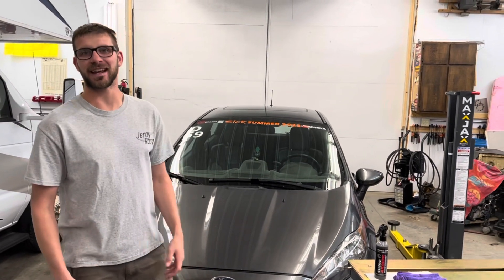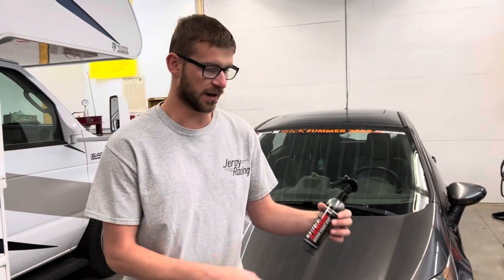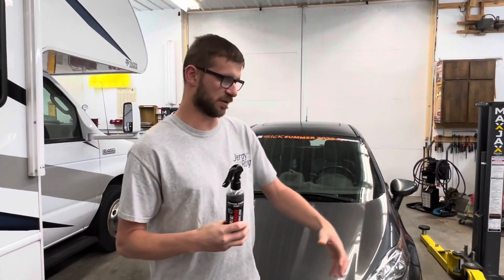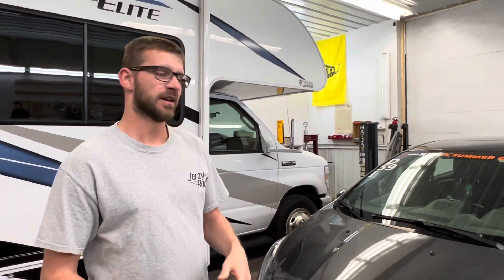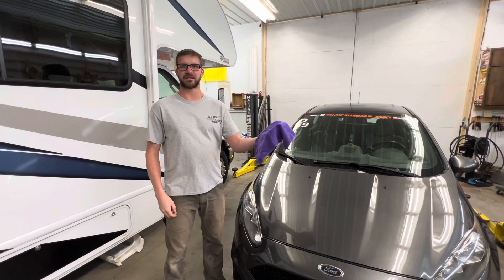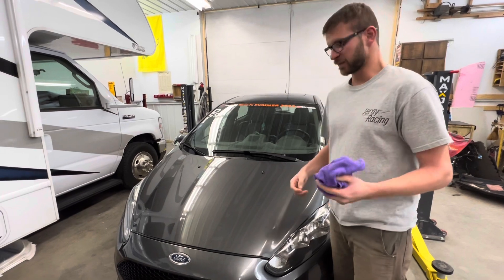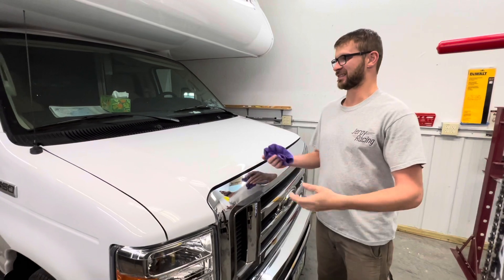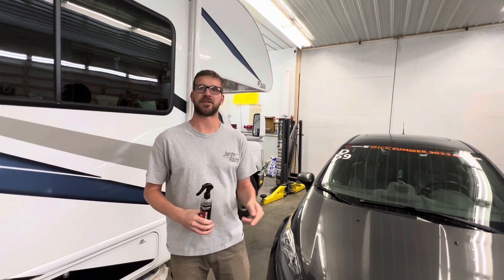New Sponsor For The Channel! @shinearmor Graphene Ceramic Spray Review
On board to help with our racing program. Here we demonstrate the ceramic spray and how easy it is to use and how well it works!